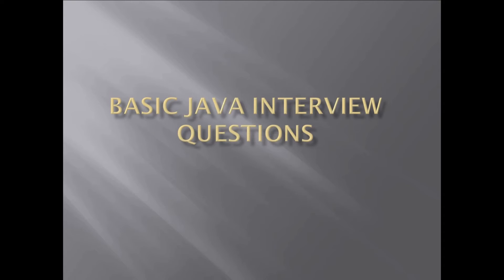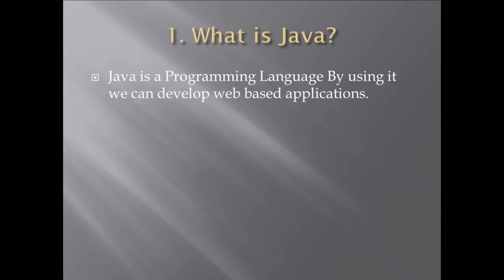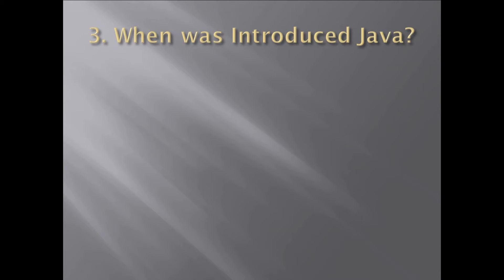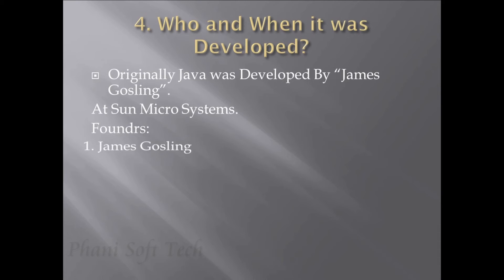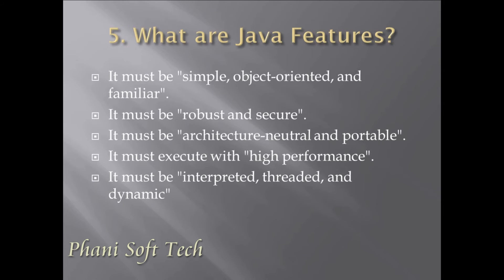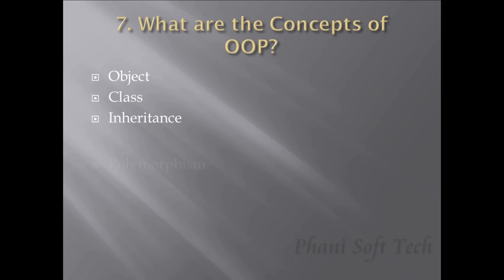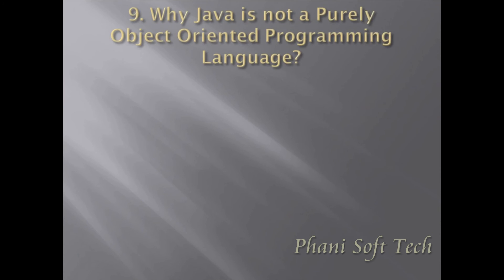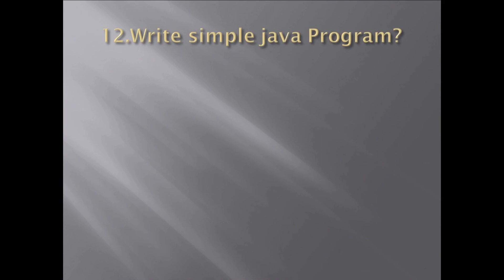Basic Java Interview Questions by phani kumar - phani soft tech